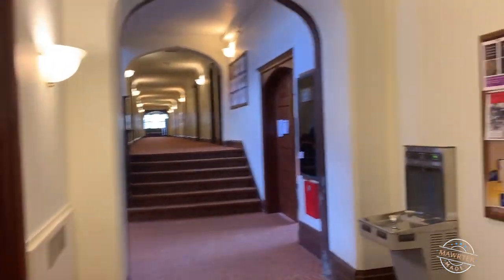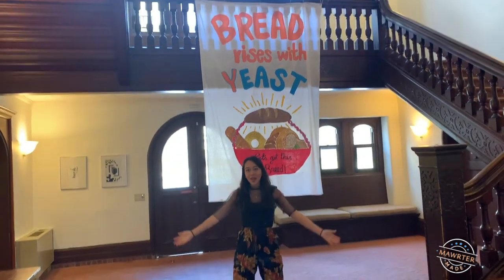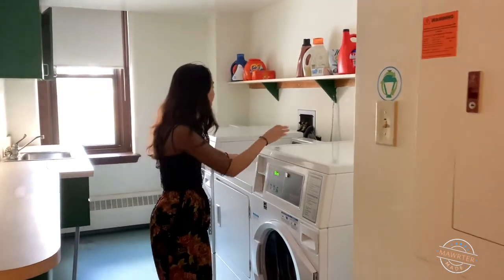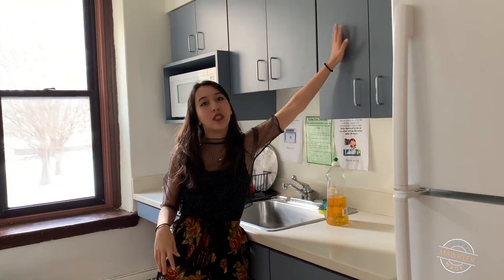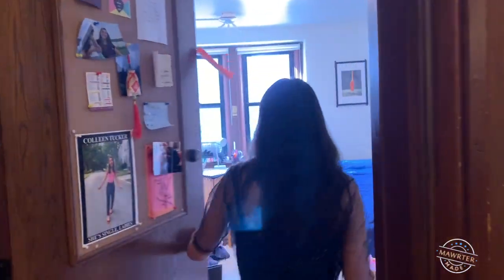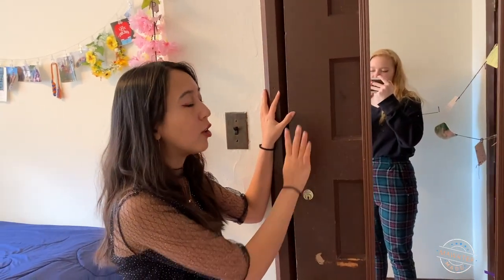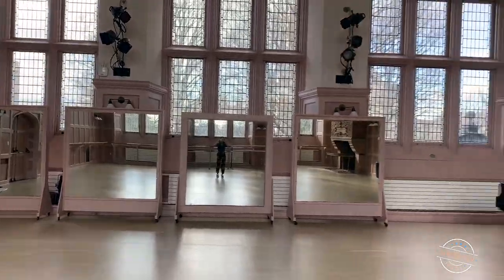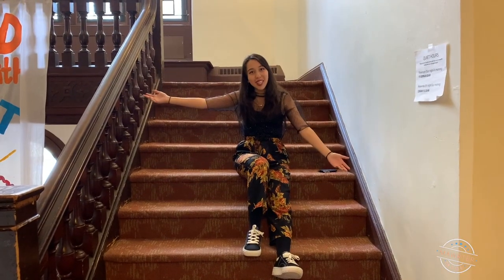Bryn Mawr College Dorm Tour: Pembroke East with Colleen Tucker '22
Colleen Tucker '22 gives us a tour of Bryn Mawr College's Pembroke East dorm.